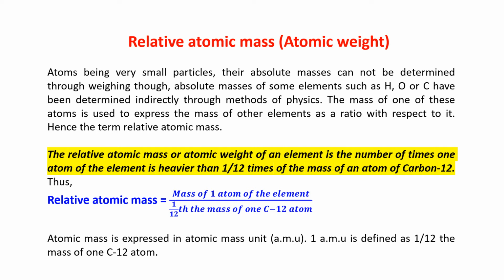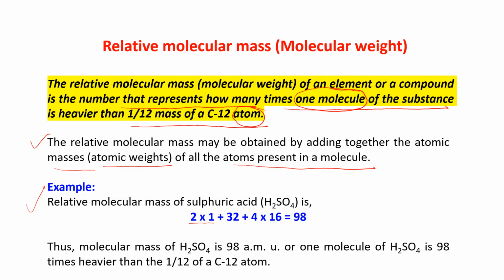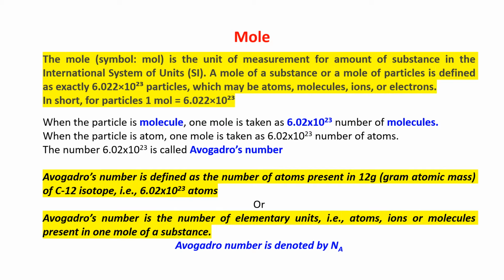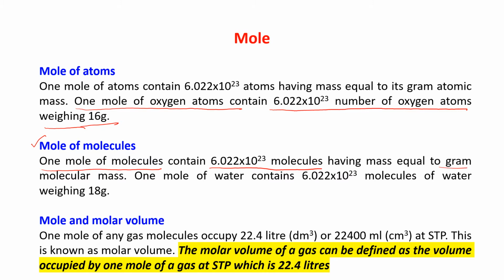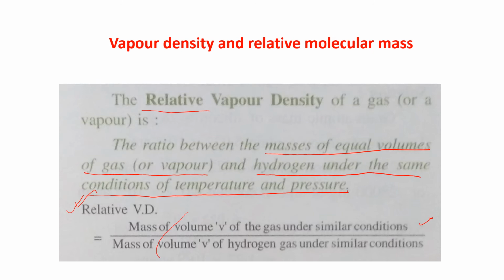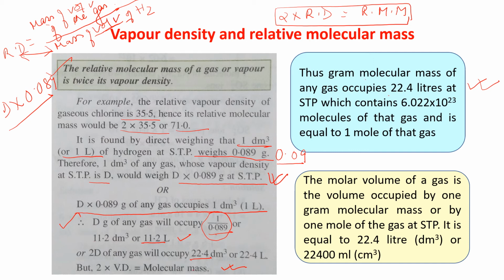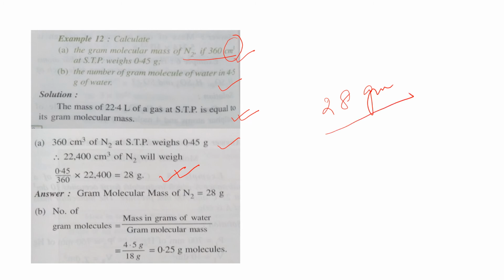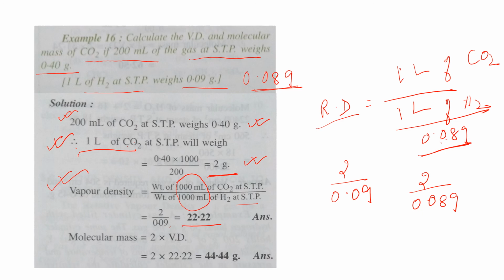Mole concept X Lecture 1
This is a video lecture by Sumita Bhattacharjee for Class X discussing basic concepts of mole and its application in chemistry